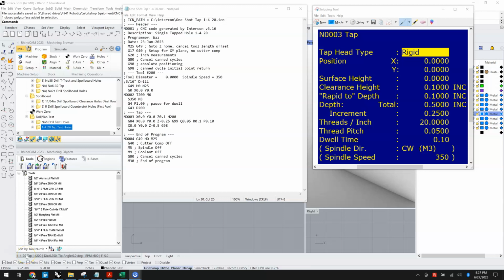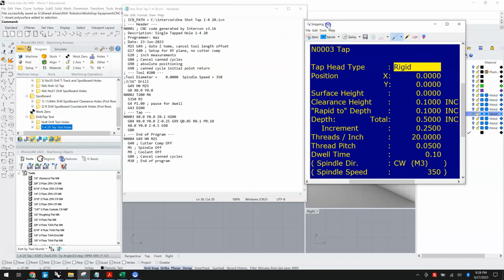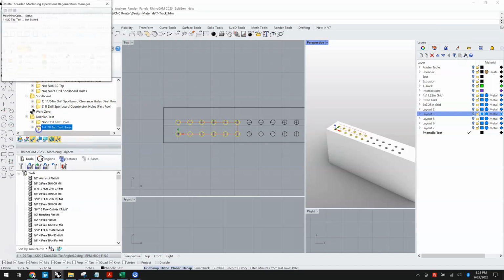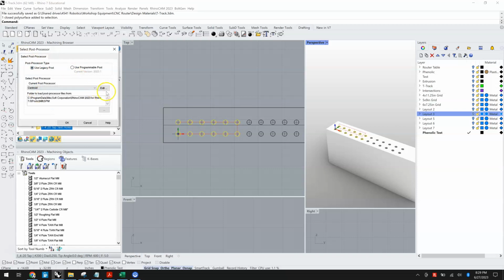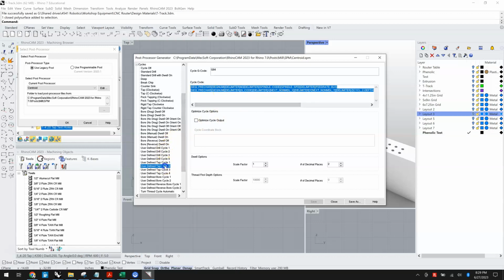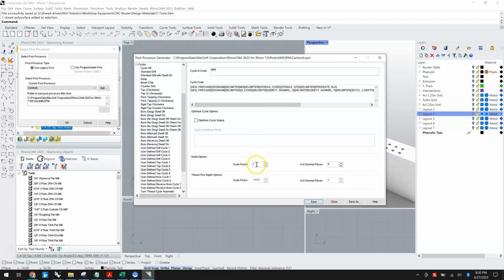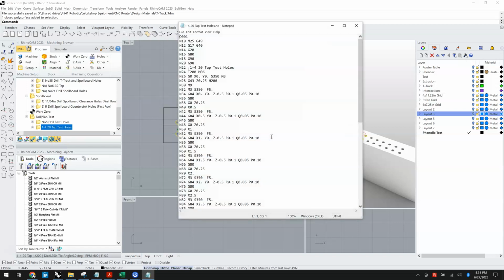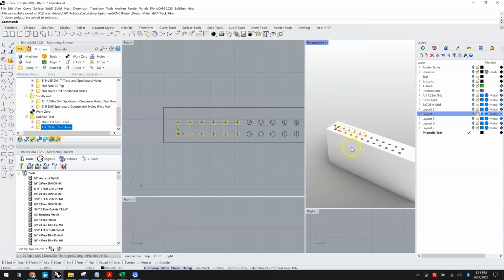Rigid Tapping with Rhino/RhinoCam for the Centroid Acorn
Quick video on how to produce g-code that will perform rigid tapping from the Rhino/RhinoCAM CAD/CAM software.  This video shows how to add a custom tapping cycle that will enable RhinoCAM to generate the proper g-code commands for rigid tapping.